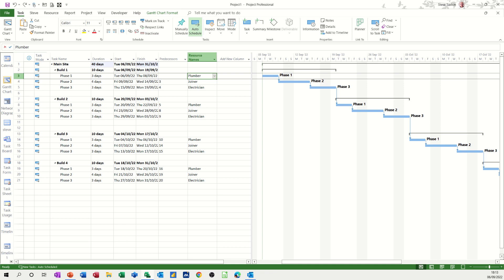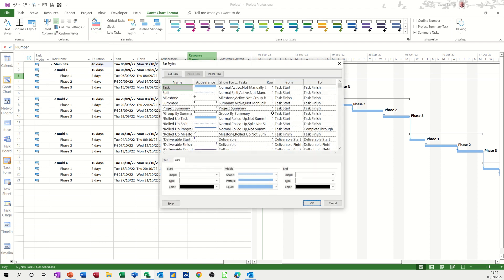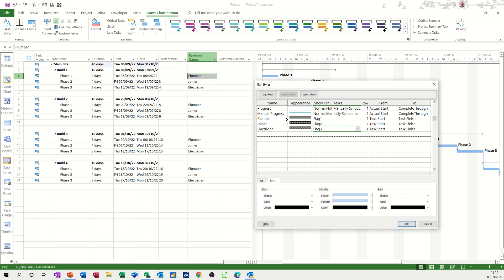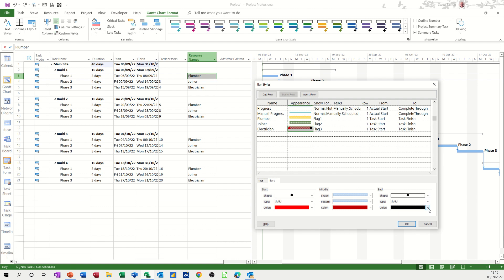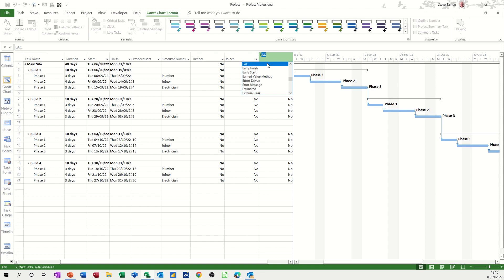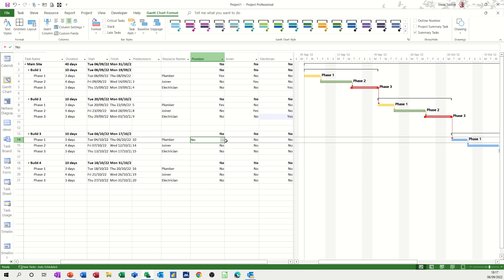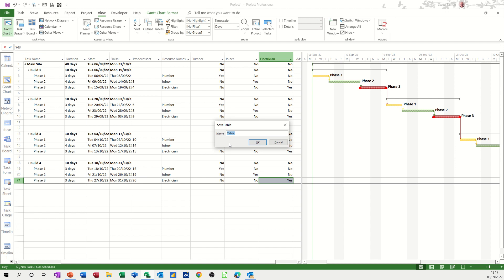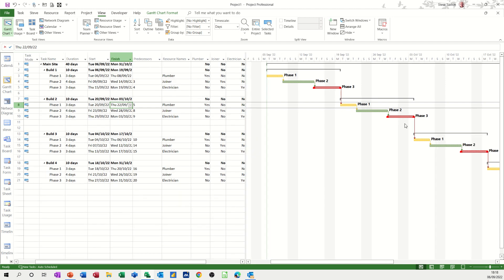Automatically colour a Gantt chart task based on its resource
This video explains how to automatically colour tasks on a Gantt chart based on the resource allocated. This is a Microsoft Project tutorial. The tutor starts off by adding three bars to the Bar Styles dialogue box. Each field is named as a resource. the tutor uses the Flag fields and allocates a different flag to each new bar in the Bar Styles dialogue box. The tutor then set a different colour for each flag. Finally, the tutor inserts the three flag fields into the Entry table. By setting a flag to yes, the colour selected is applied. The tutor saves the table as flags and resets the entry table to the default settings. Automatically colour a Gantt chart task, based on its resource.